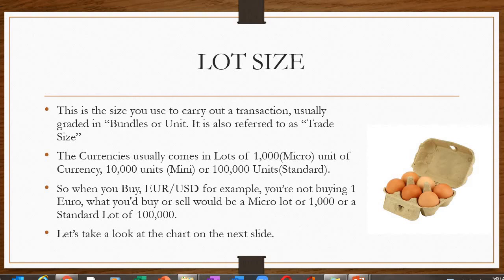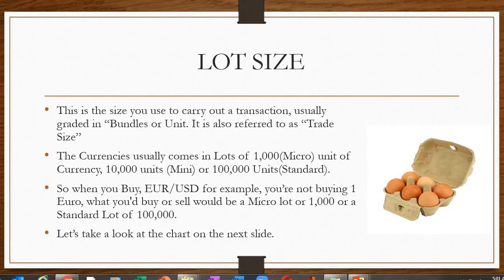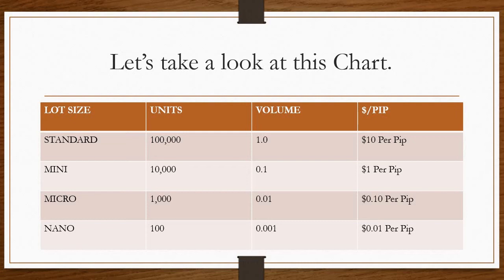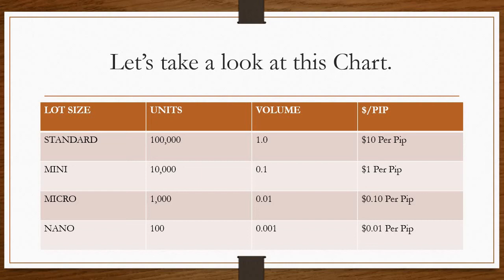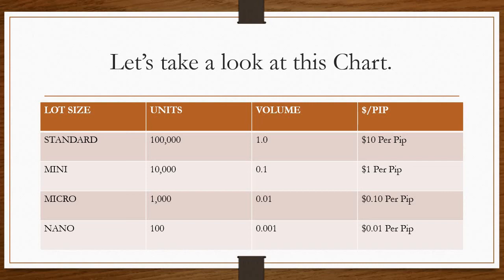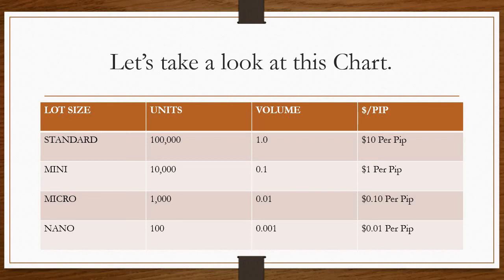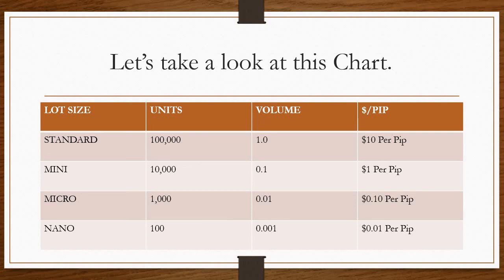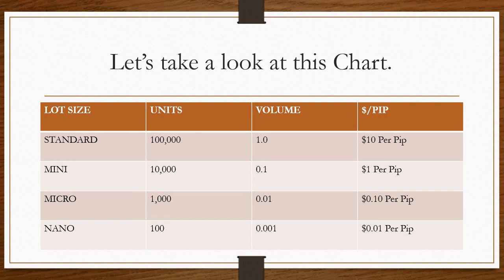Understanding Risk and Money Management | Using The Right Lot Size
Why pay for it when you can learn it for free?
This is part 7of a 10-series video designed for those new to Forex trading.
The course is divided into modules. Find below courses covered in the 10-part video series:
1. Basic Fx 1: What is Forex? (Available)
2. Basic Fx 2: What is traded? (Available)
3. Basic Fx 3. What do I need to start trading? (Available)
4. Basic Fx 4: Steps to choosing the right broker/leverage. (Available)
5. Basic Fx 5: Understanding Bid and Ask prices. (Available)
6. Basic Fx 6: How to calculate Pips. (Available)
7. Basic Fx 7: Using the right lot size | Understanding RMM
8. Basic Fx 8: Types of orders and how to place them.
9. Basic Fx 9: Viewer Related Questions | FAQs
10. Basic Fx 10: Complete class on Technical Analysis | All you need to trade

For guided mentoring and info on getting my 17 part video course